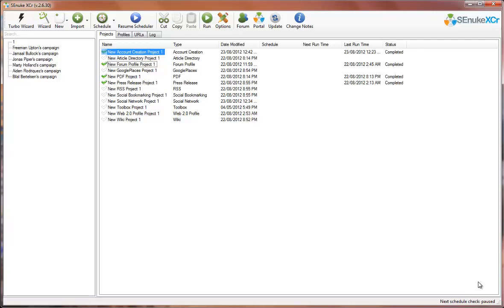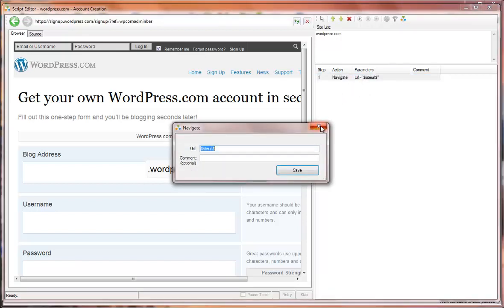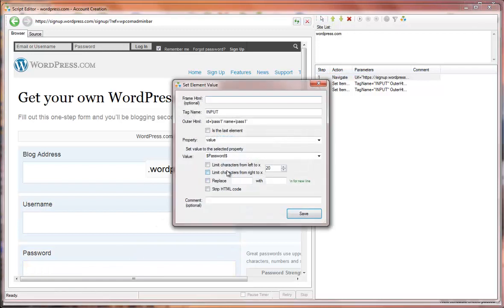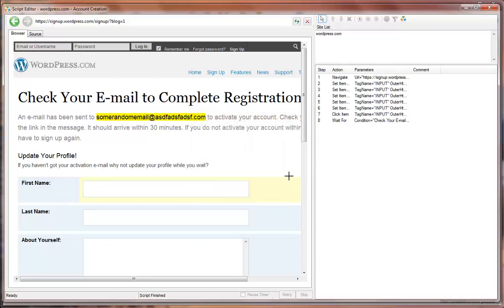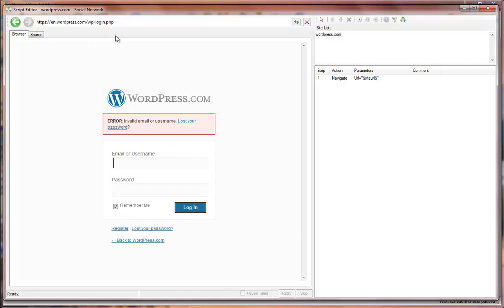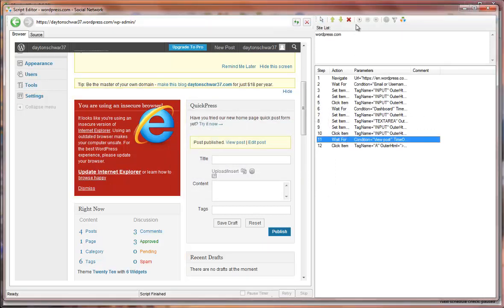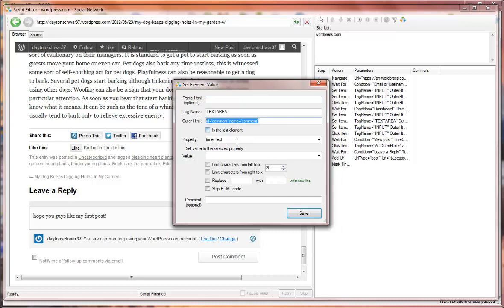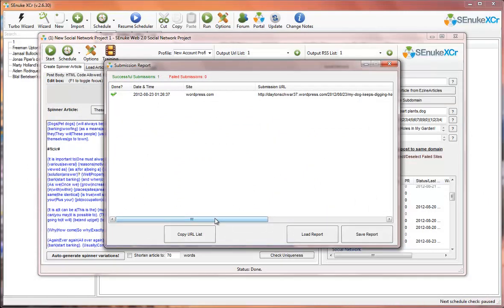script recorder demo hd